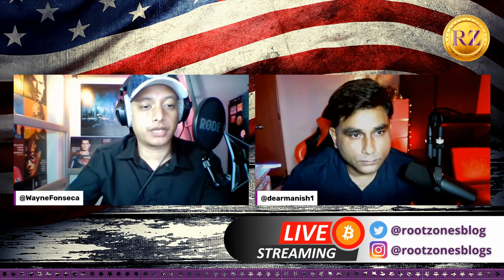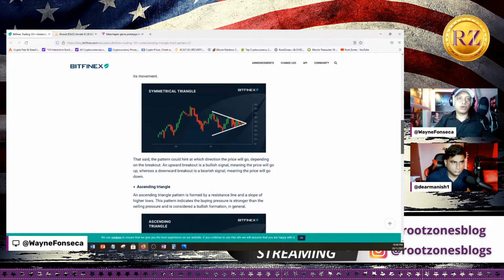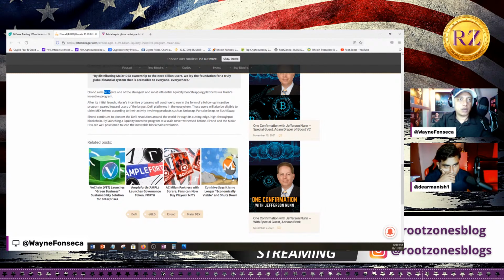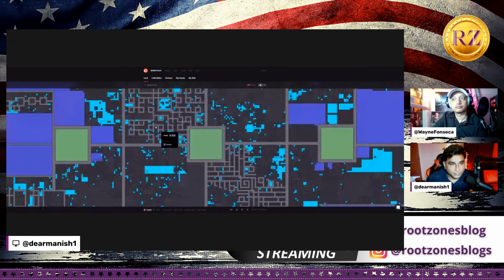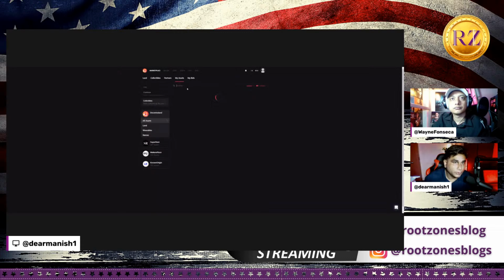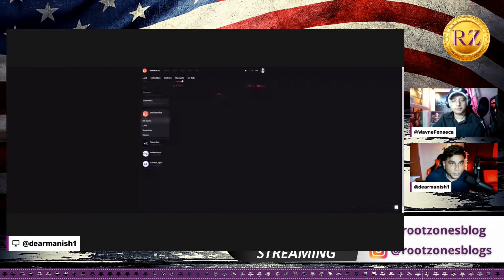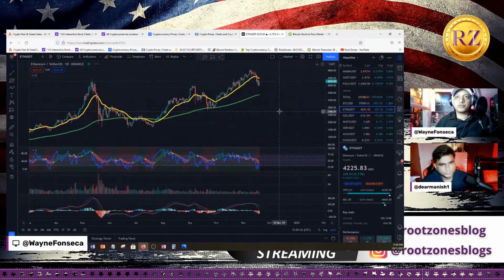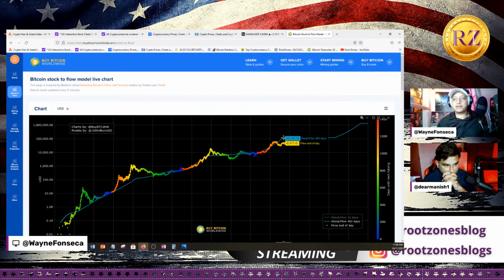Crypto Triangle Chart Pattern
00:00 Crypto Triangle Chart Pattern
Crypto Fear and Greed Index
Technical Charts
Final thoughts of the Day

Join us Live Daily on Youtube & Facebook:
@9AM Standard Eastern Time
@9PM Singapore Time